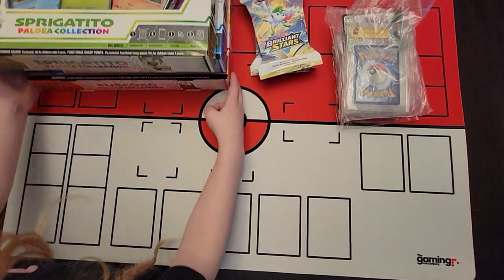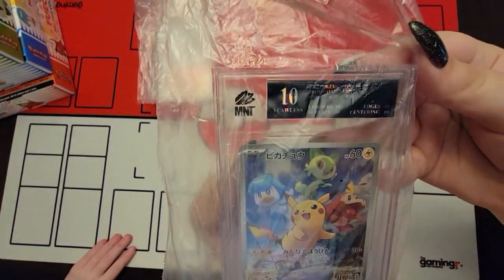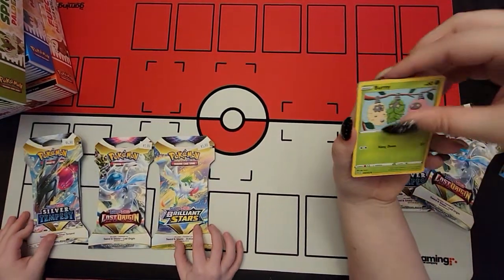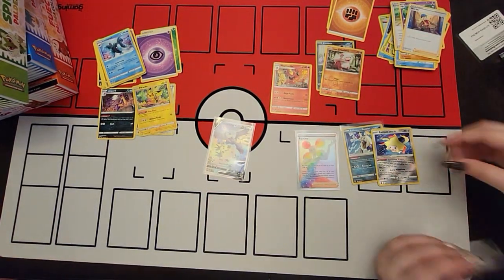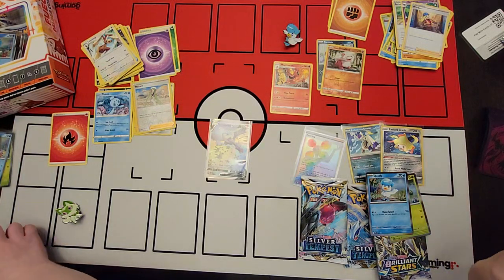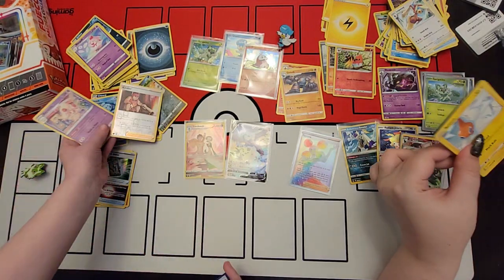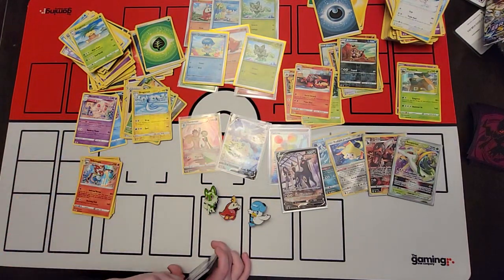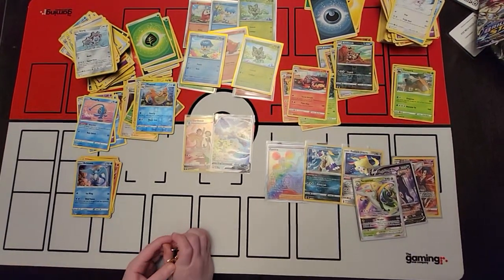Best MNT return yet!! Paldea boxes too.